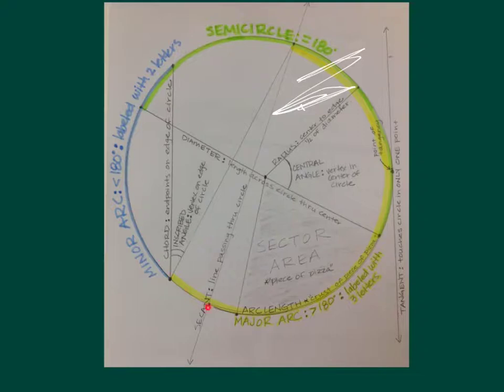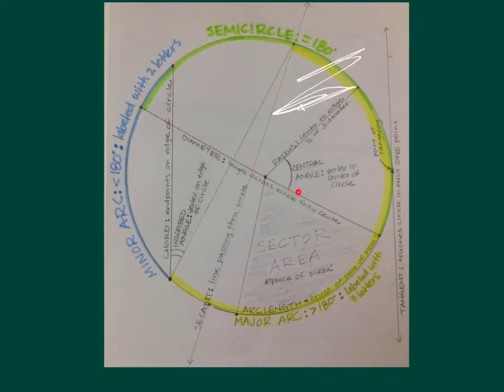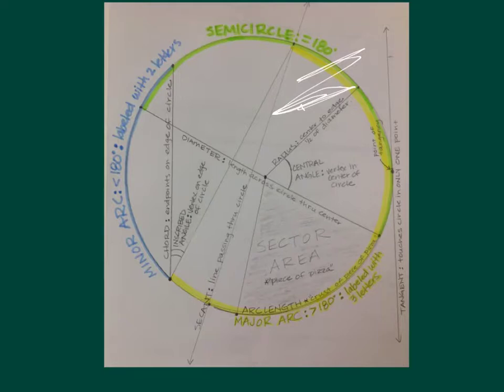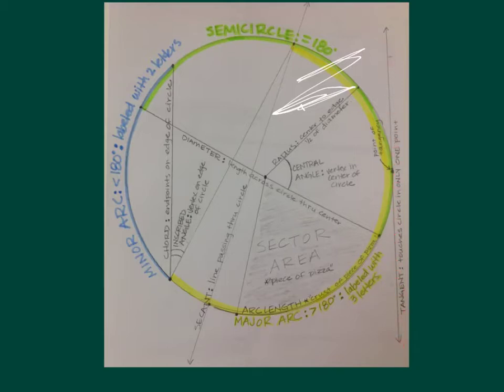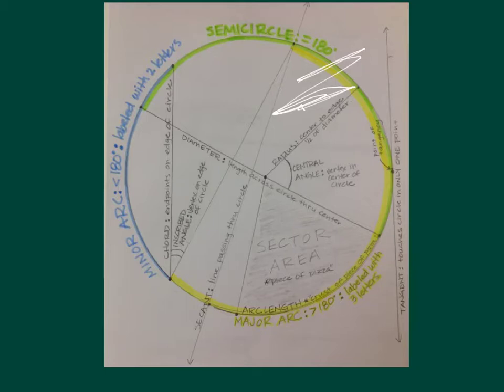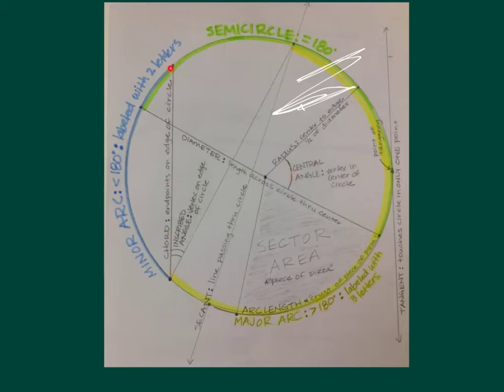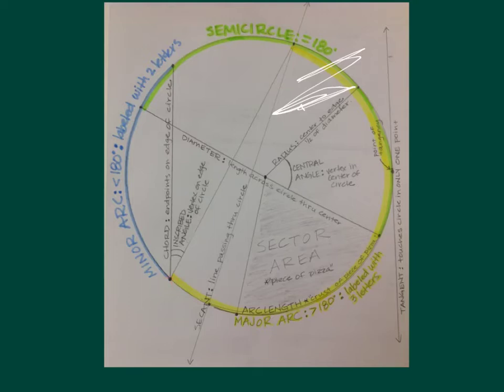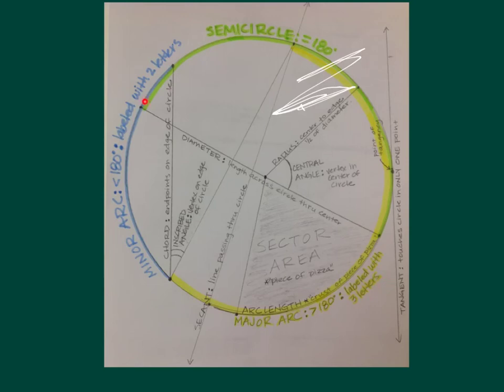Made with Explain Everything